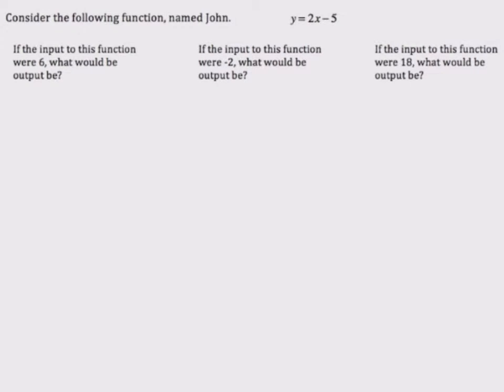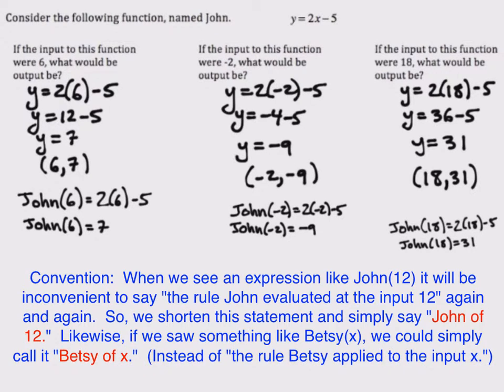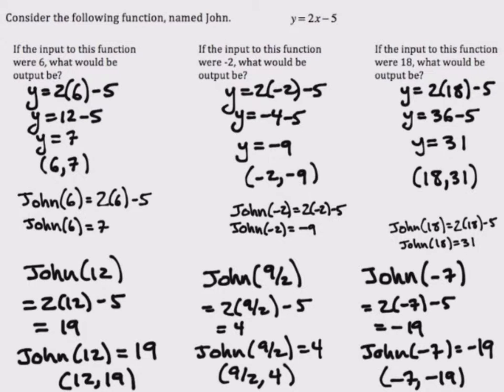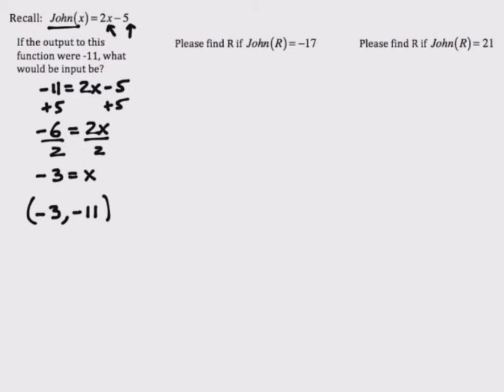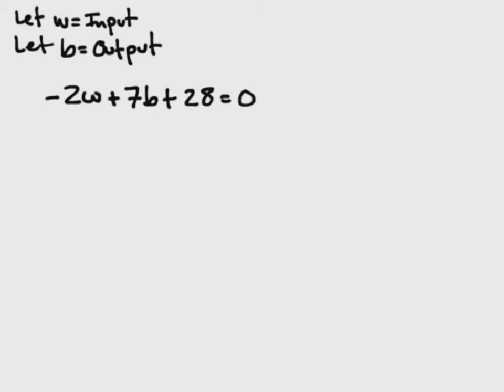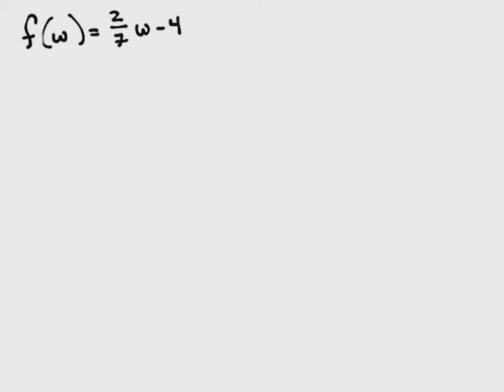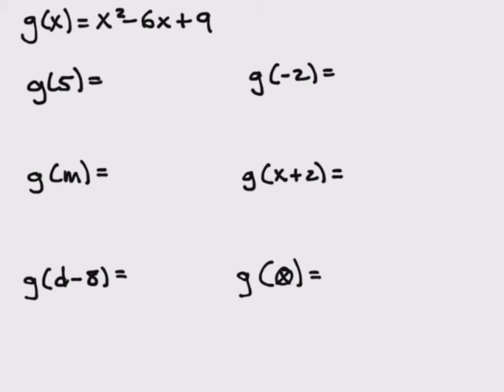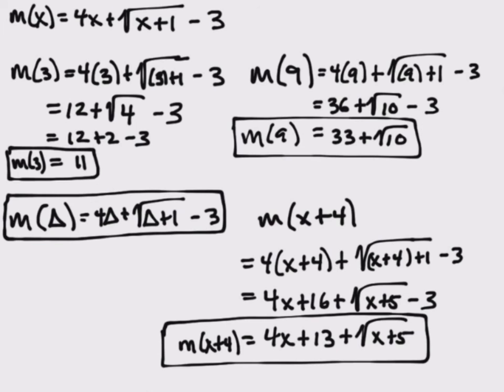C4V4 Part 3